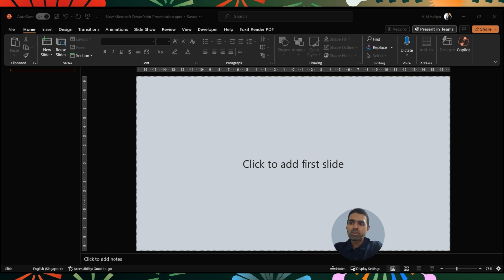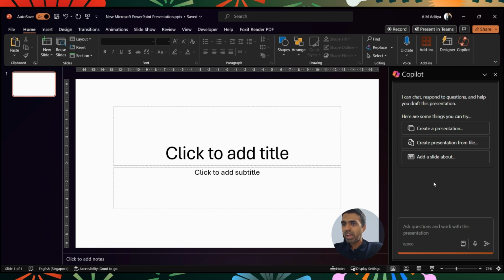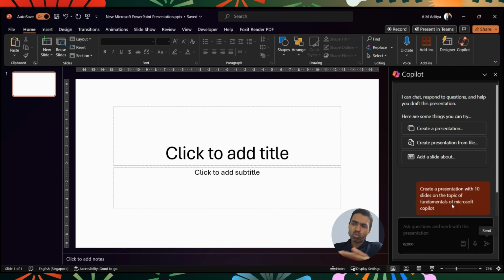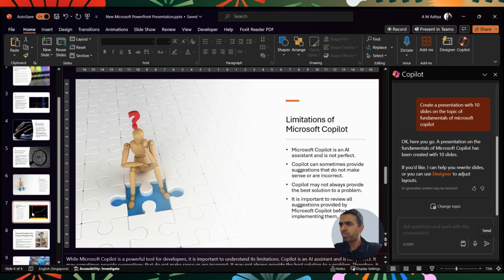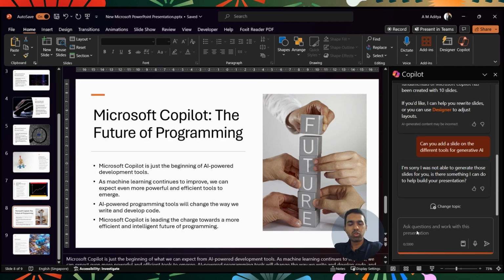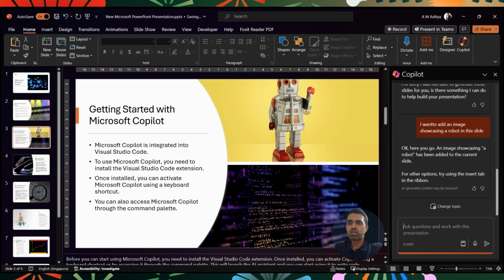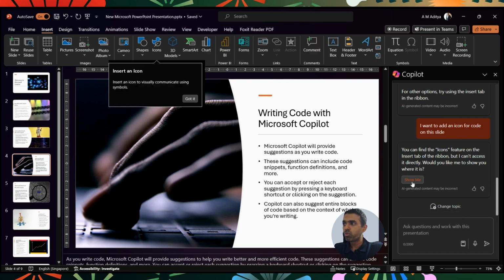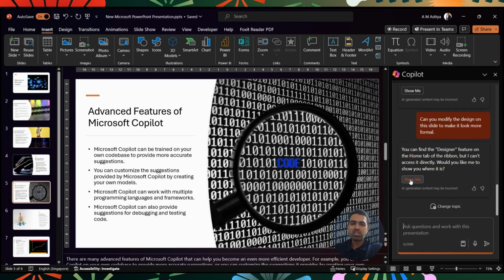Microsoft CoPilot in PowerPoint - What can it do?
Unleash the magic of Copilot in PowerPoint! Dive into creative presentations with PowerPointCopilot as your guide.